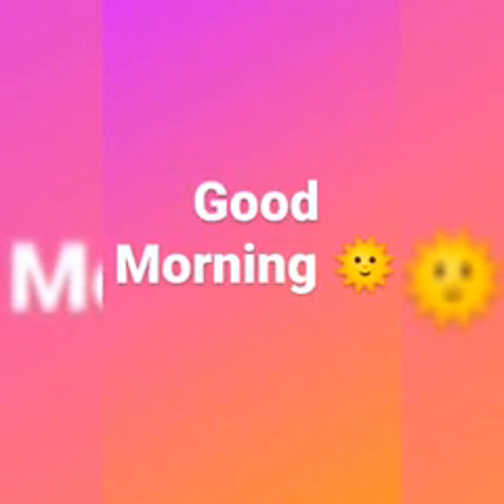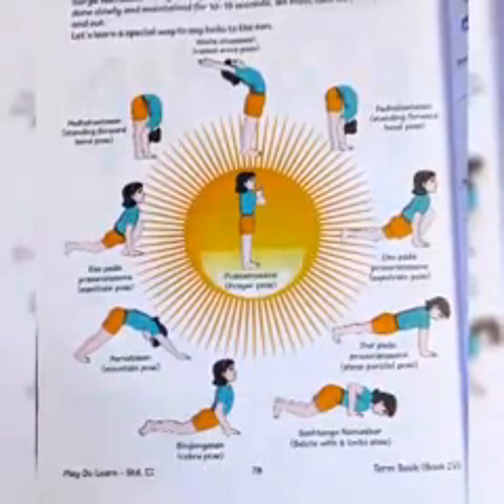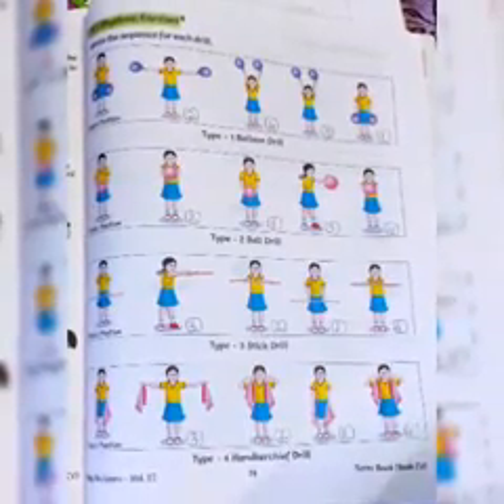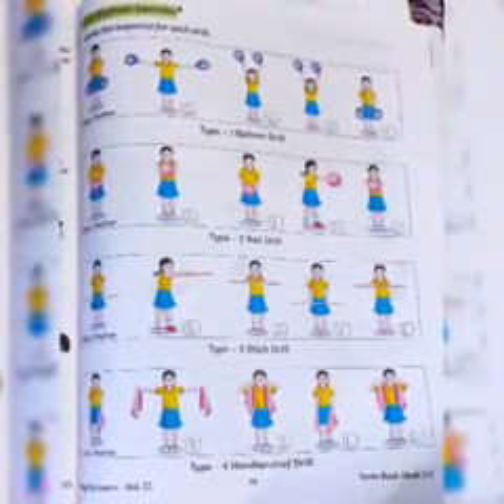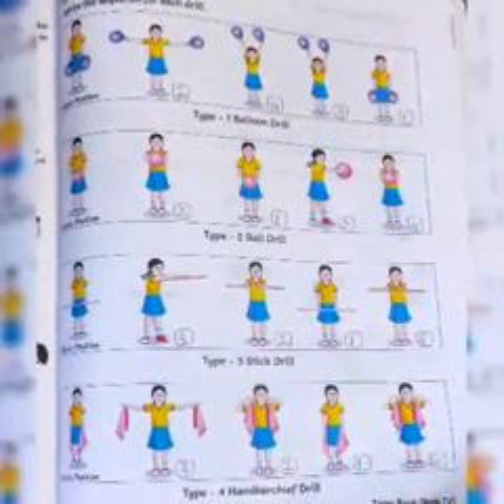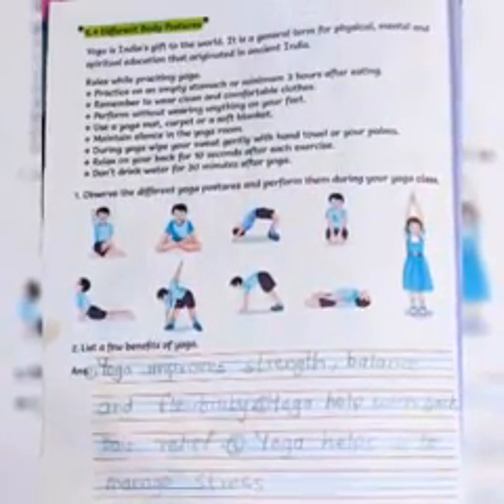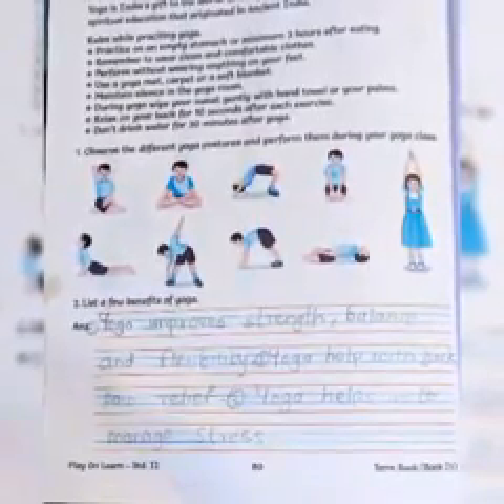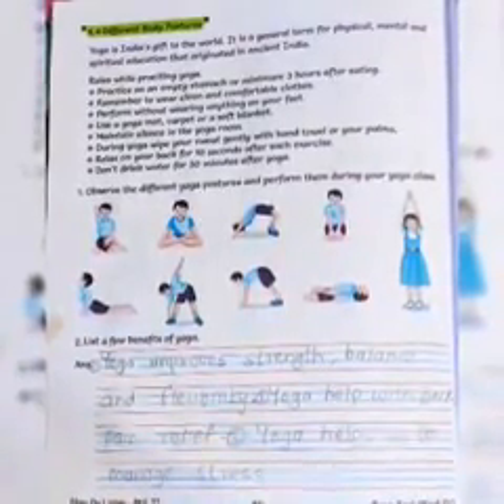3 March Std 2nd EVS 9 o'clock.